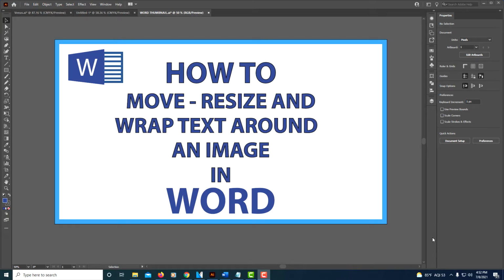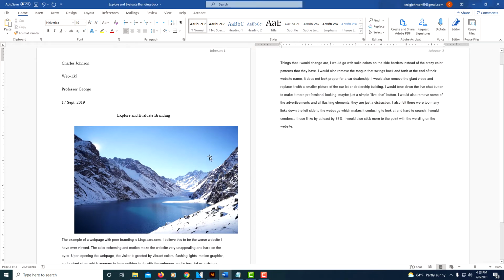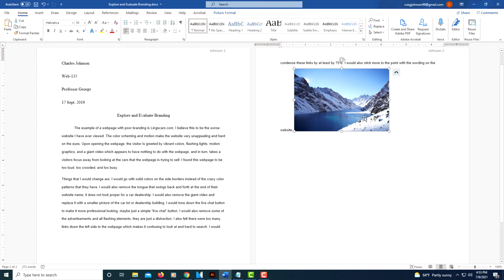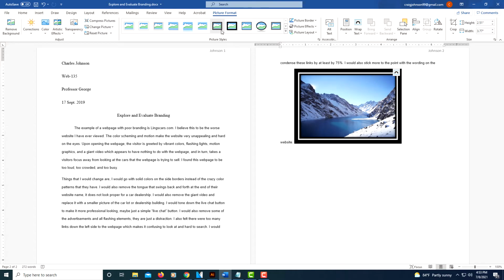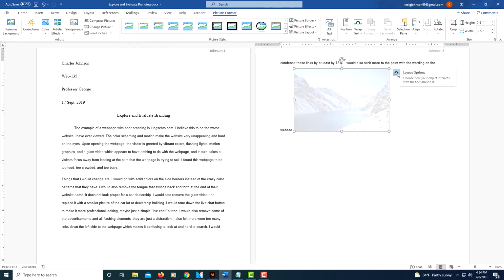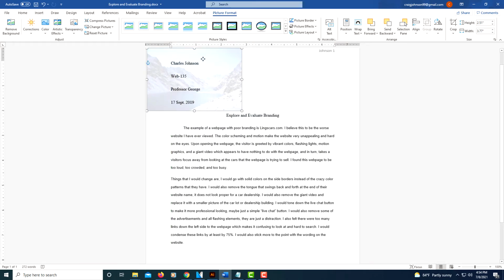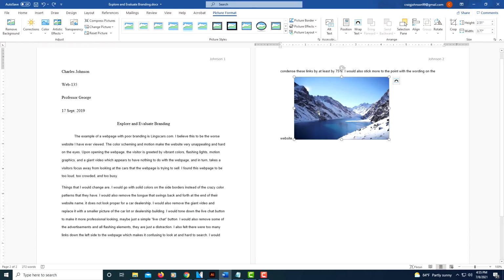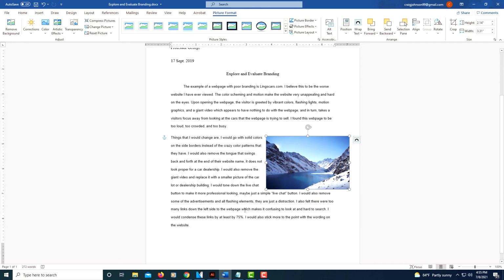Microsoft Word: How To Move, Resize, or Wrap Text Around An Image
This is a video tutorial on how to wrap text around an image in Microsoft Word.

0:00  Intro
          To Move A Picture:
0:30  Select the image and Drag the image to where you intend.

          To Resize An Image:
0:41  Select the image and drag in from the sides.

           To Wrap Text Around An Image:
2:40   Right click on the image and under the "Wrap Text" dropdown   select "Through", then size and position you image as desired.